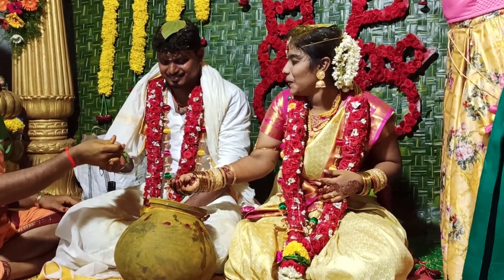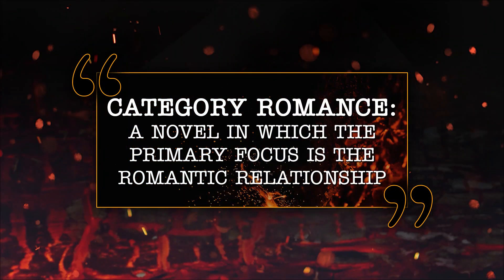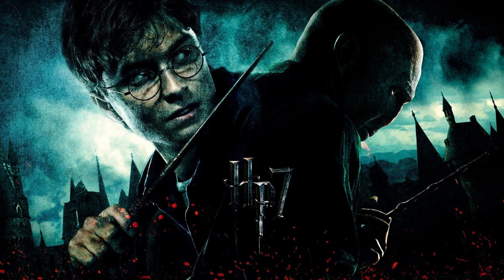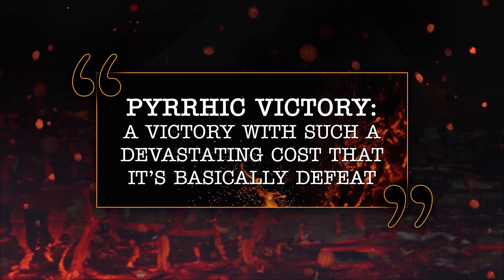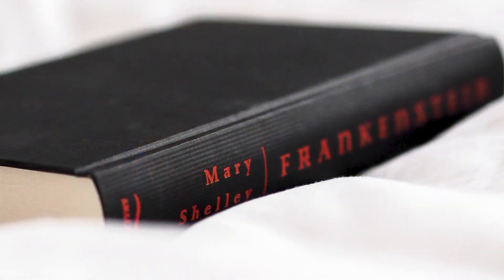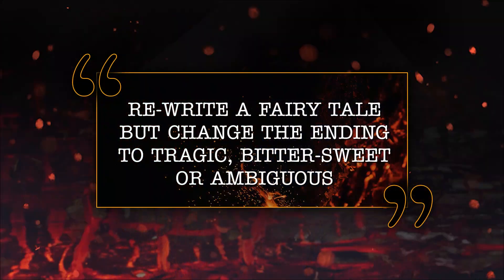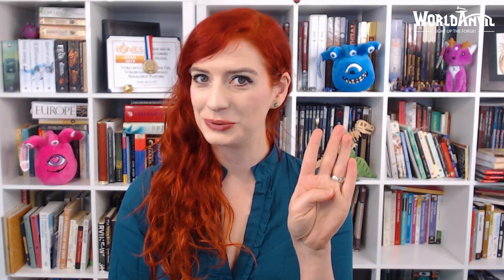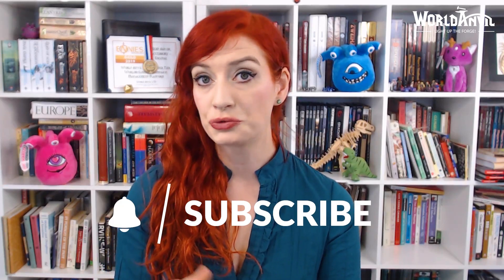How to end a story or novel? Tips and tricks for ending a novel with a bang!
Wondering how to end your story? Well, look no further! We're unpacking all the options for how to end a novel or story, with examples of each! Making sure that the end of your book is worthy of your reader’s journey can be a real challenge! Whether you’re a Plotter who plans the end of your story in advance, or you’re a Pantser who uses the discovery writing method to finish a novel, this video is packed with writing advice to help you figure out which ending is right for your book, and how to make sure your story ending is amazing!

★CHALLENGE PROMPT!
To submit the challenge prompt, and read other's entries, follow this link!

★BLOG POST!
For even more writing advice on how to end a novel or story, read the blog here!